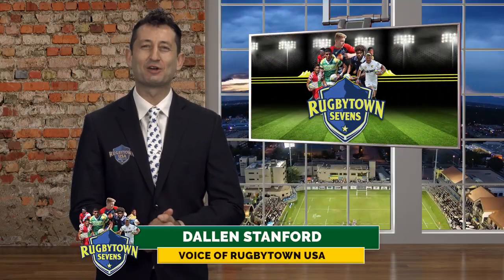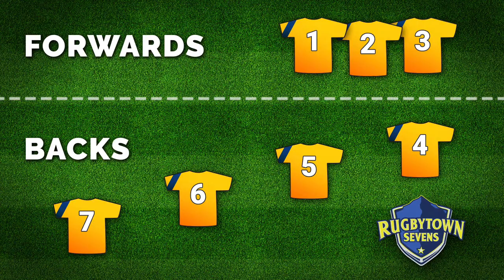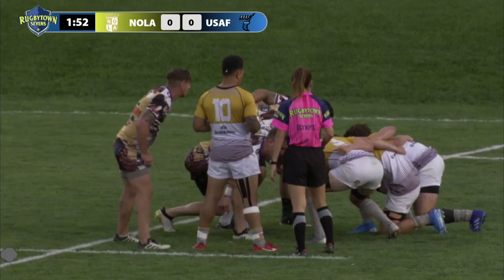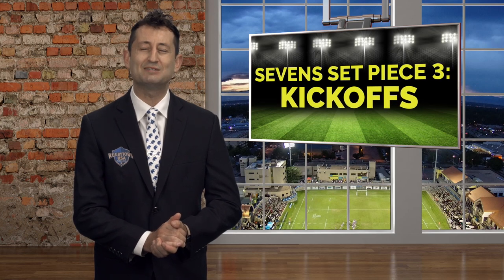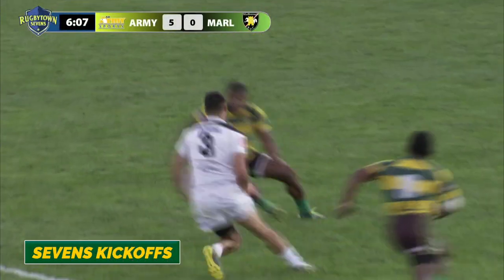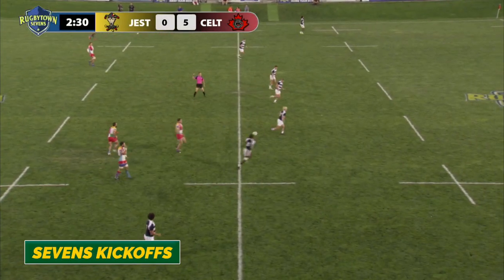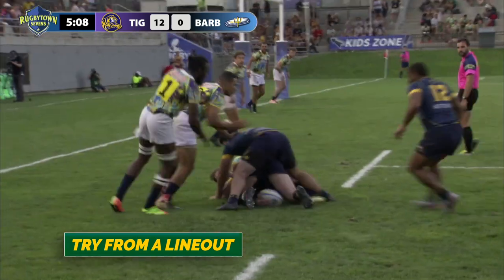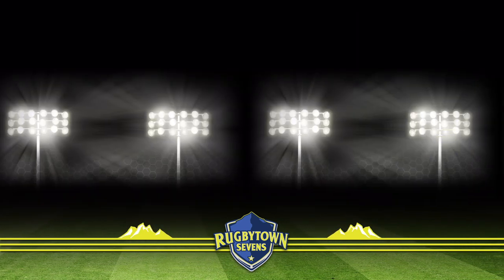Rugby Sevens Episode 1: Set Piece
Dallen Stanford takes us through some of the basics of the set piece in sevens rugby in this episode of 'Dallen Explains'!